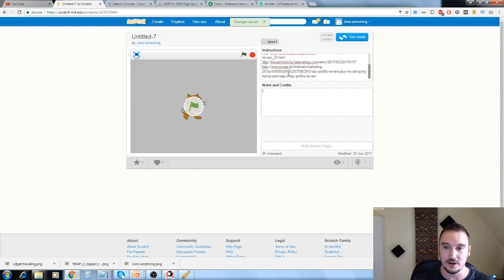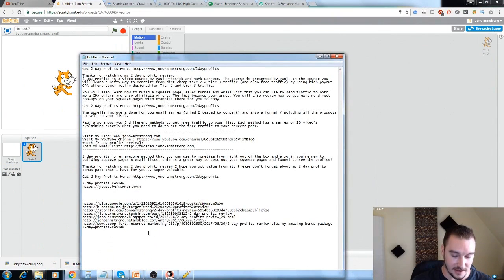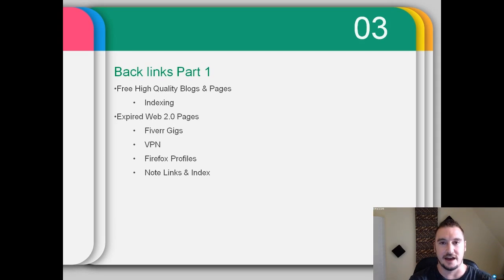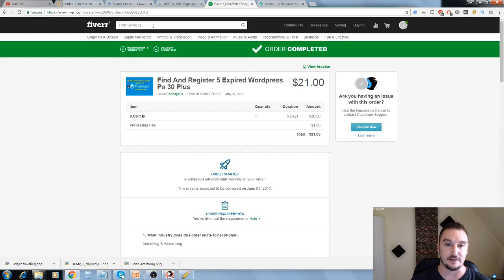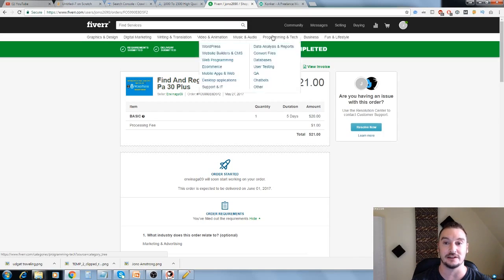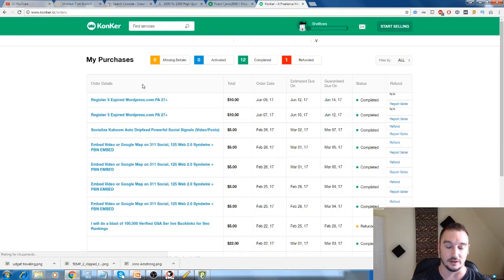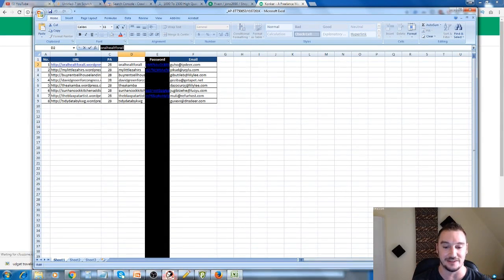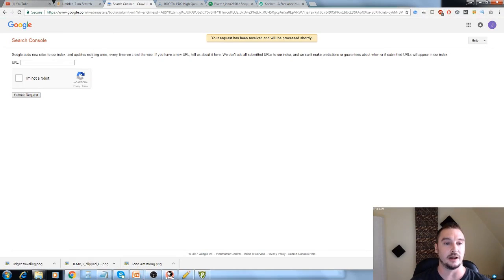How To Create Quality Backlinks For YouTube Video | Build Backlinks For YouTube Video Fast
How To Create Quality Backlinks For YouTube Video | Build High Quality Backlinks For YouTube Video Fast and gain a faster ranking on  YouTube  and Google

How To Create Quality Backlinks For YouTube Video | Build High Quality Backlinks For YouTube Video Fast

Backlinks are very important for ranking of a blog post as well as for youtube videos. If you want to make your videos rank higher then you must learn how to create quality backlinks for youtube video.

So in this video i am going to teach you how to Build  High Quality Backlinks For YouTube Video Fast.

Watch these other videos inthe series